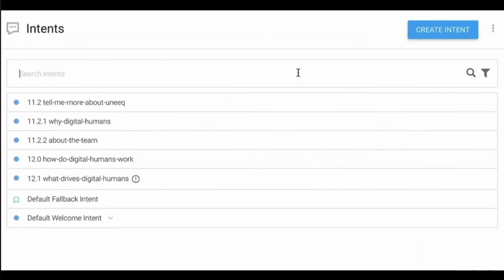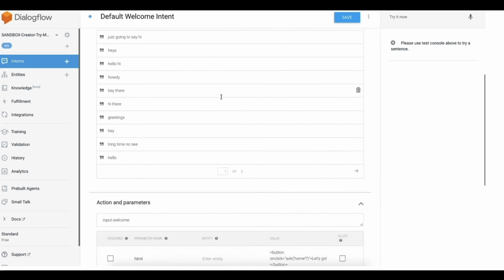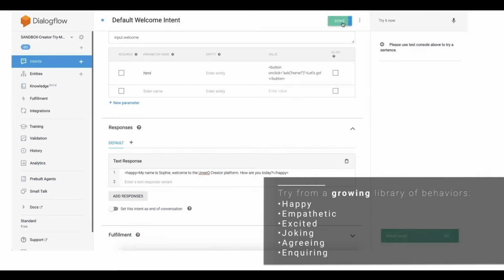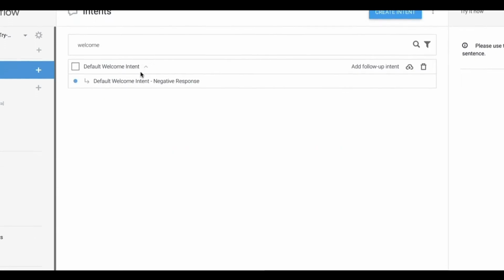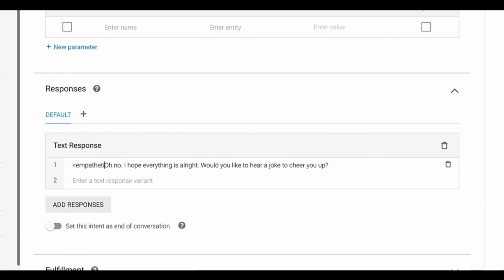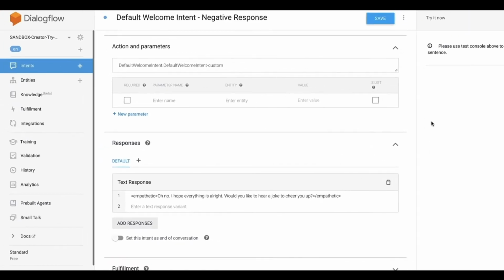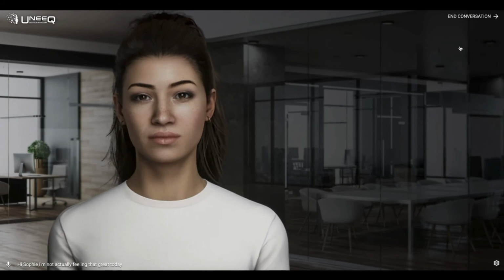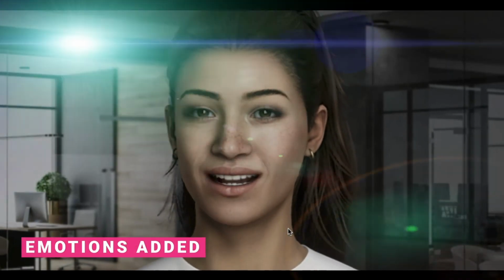UneeQ Creator walkthrough | How to use behavior tags to give your digital humans emotion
**For SSML in our Amazon HD voices, please refer to the developer docs in your UneeQ Creator dashboard**

Welcome to UneeQ Creator – the world's first public platform that lets you design, develop and deploy digital human employees. In this walkthrough, we show you how to use behavior tags within Dialogflow to give your digital humans a simple but essential range of expressions to go with the Google voice options.

Expressions help your digital human connect on a more meaningful level with users – and the emotions your digital humans use are completely in your control.

The behavior tags you can use today are: happy, excited, joking, empathetic, agreeing, enquiring.